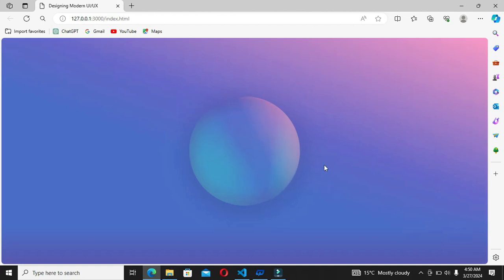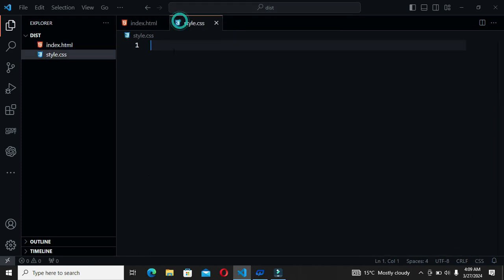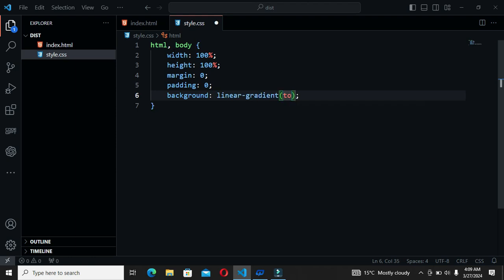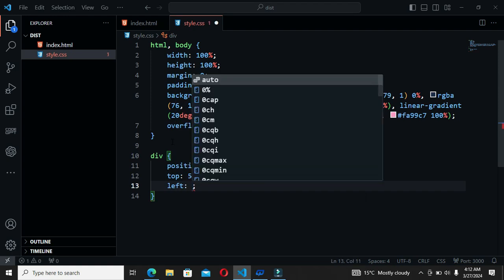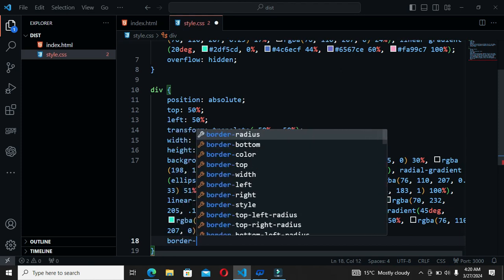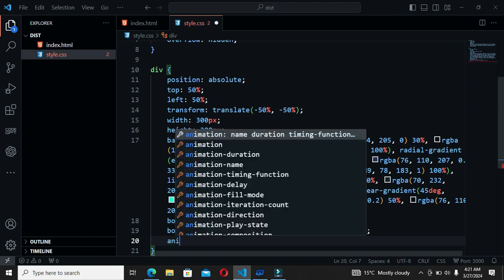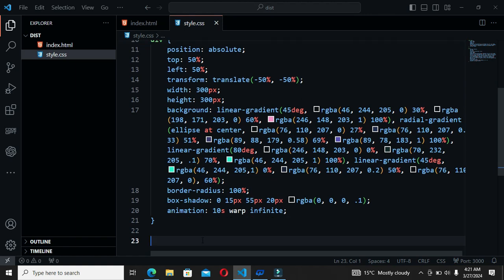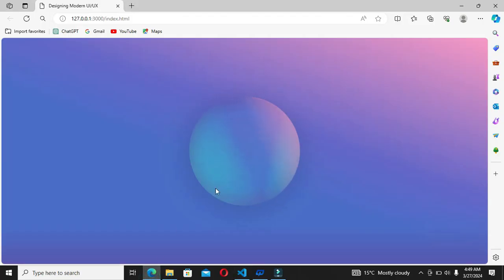Design a modern Animated layout Using HTML & CSS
In this video, we explore the principles of modern web design by creating a sleek and stylish layout using HTML and CSS.

 From clean typography to responsive design, we'll cover the essential techniques needed to build a contemporary website that not only looks great but also functions seamlessly across different devices. Join us as we dive into the world of modern web development and learn how to create stunning layouts that captivate users and elevate your online presence.